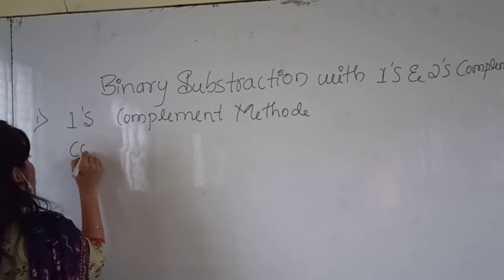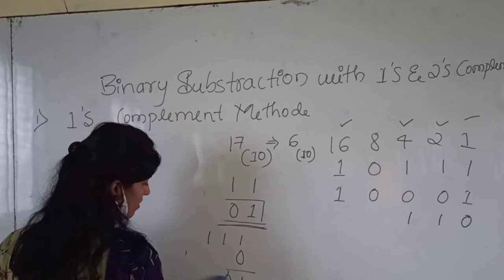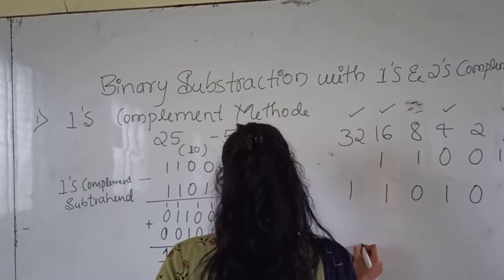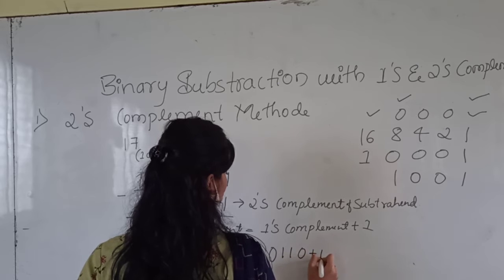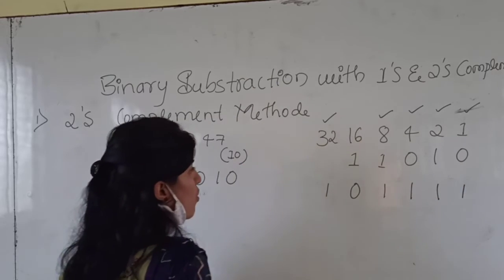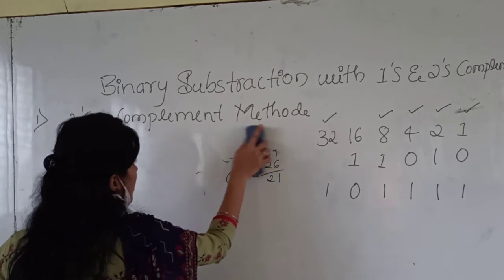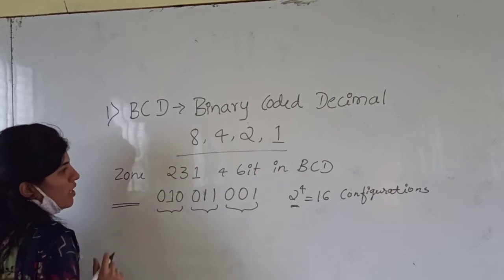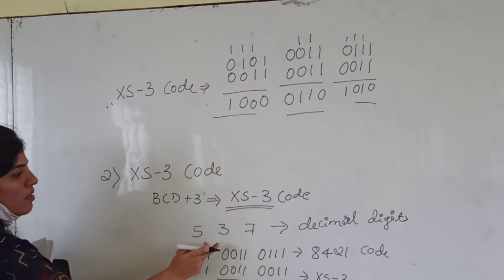DATA REPRESENTATION PUCI